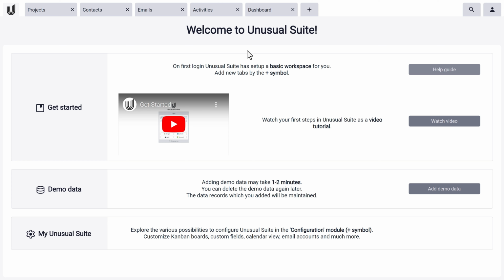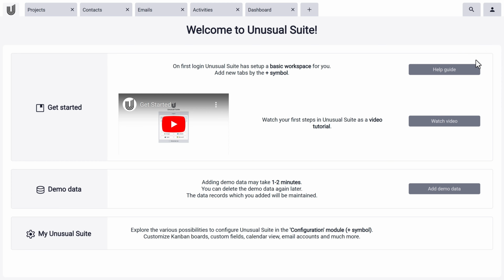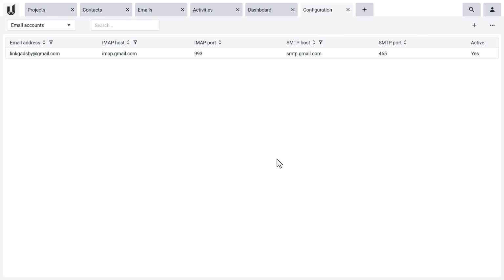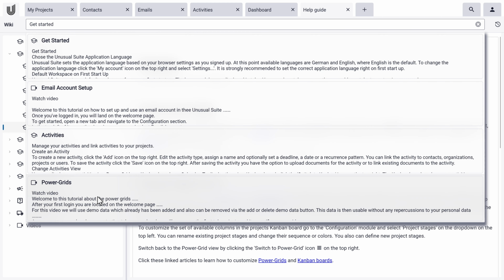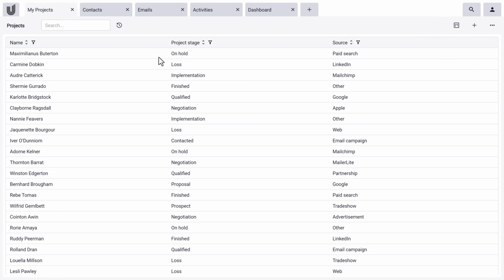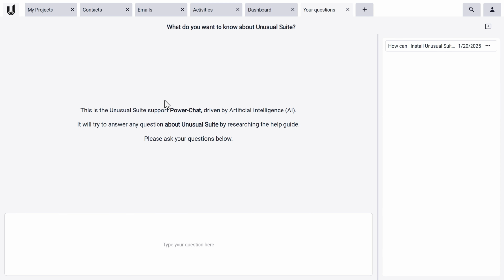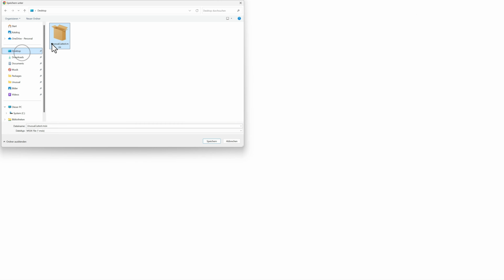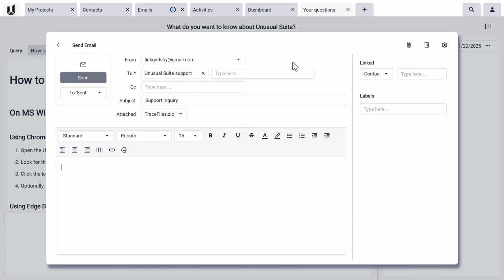Get Started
Intro - 00:00
Language: 00:06
Workspace: 00:50
Welcome page: 01:39
Tab functionalities: 01:54
Help guide: 02:50
Videos: 03:26
Demo data: 03:37
Help guide + YouTube channel: 04:37
Power-Chat: 05:02
Usage of Unusual Suite: 05:55
Support functions: 06:31
Email configuration: 06:34
Outro: 07:44